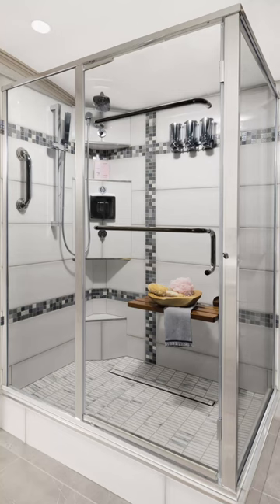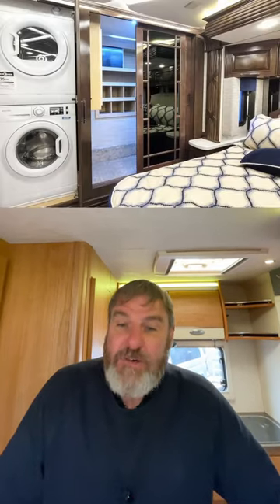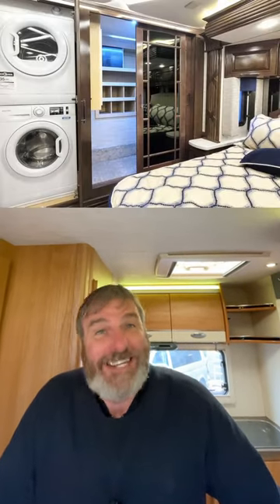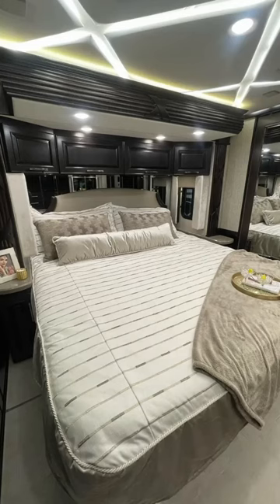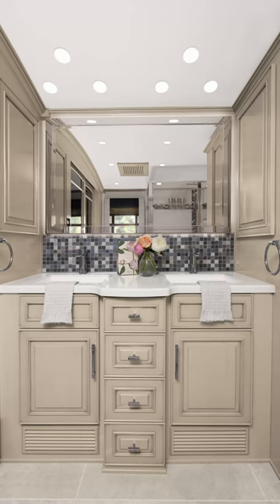Motorhome News - Newmar Luxury Motorhome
Check out the Newmar Mountain Aire 3823 motorhome: Rear bedroom, mid-bathroom layout with quad slides. A huge luxury motorhome with sofa-beds, convertible kitchens and more.